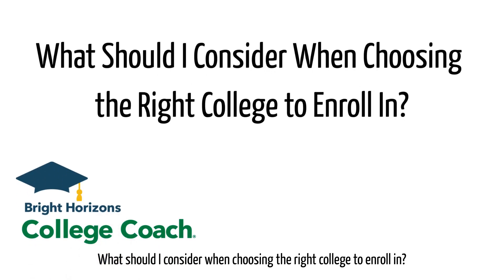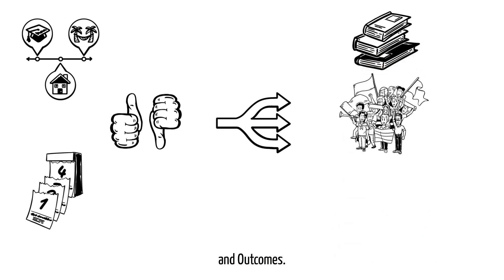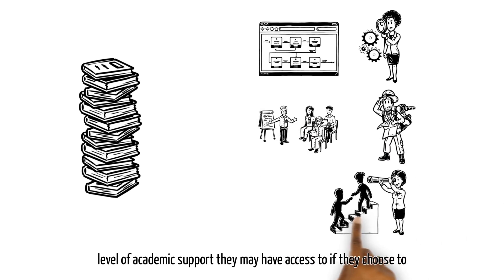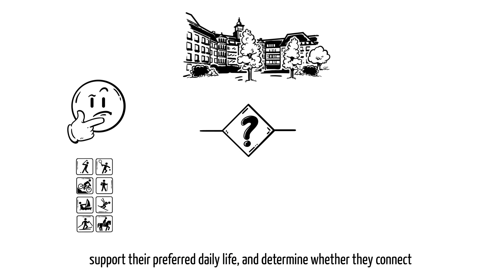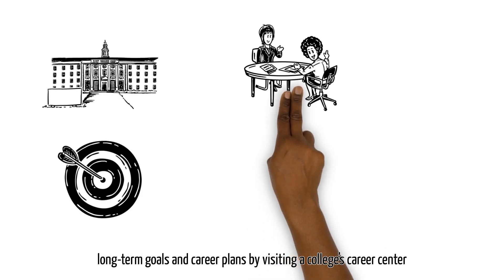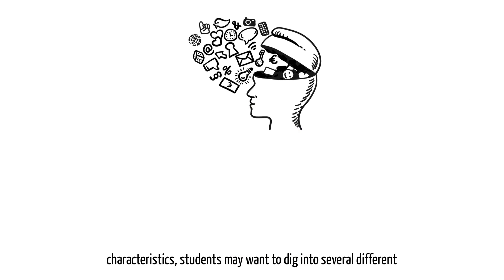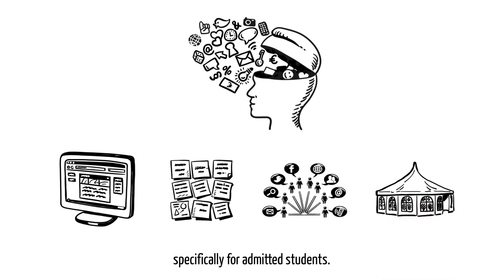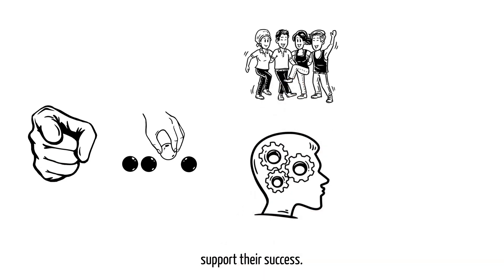How Do You Choose the Right College?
College admissions can be stressful, and sometimes the most nerve-wracking part of the process is making the final decision. In this short video, we break down what you should consider when choosing the right college to enroll in.